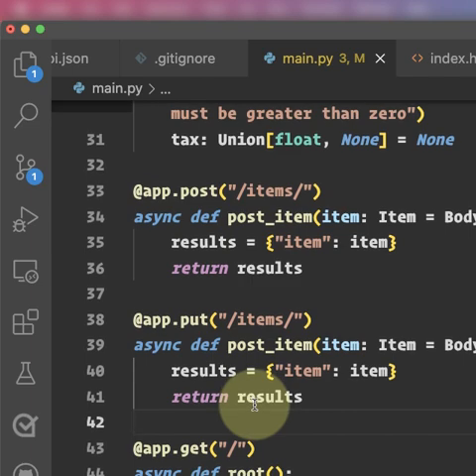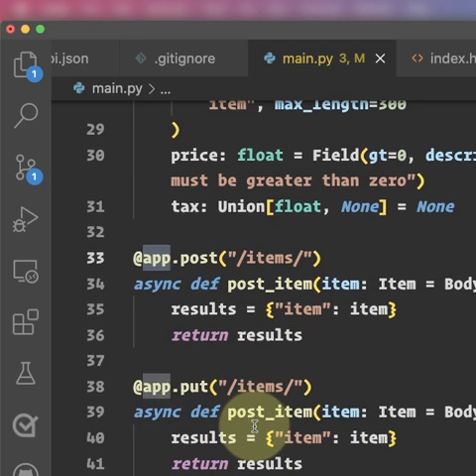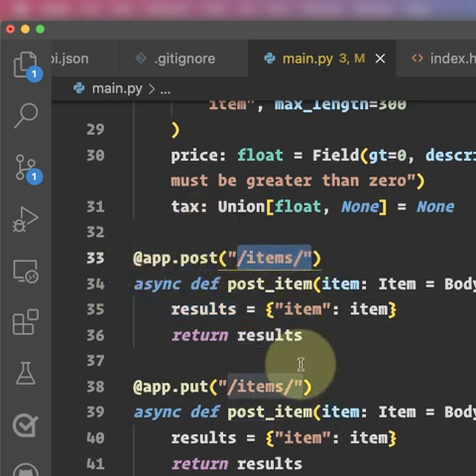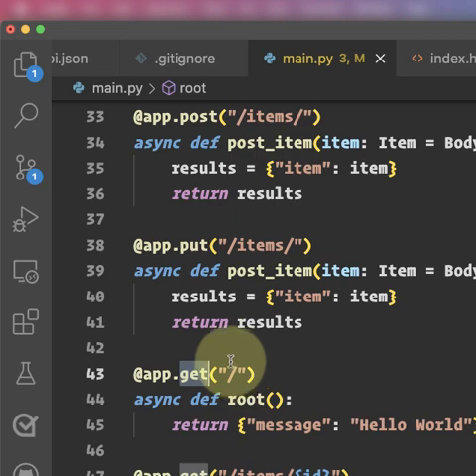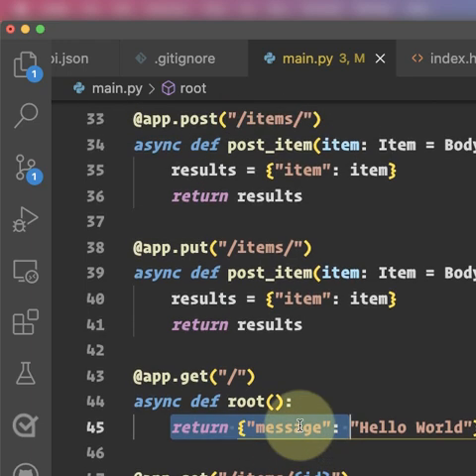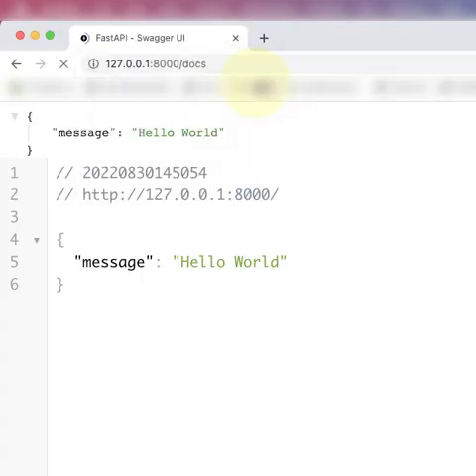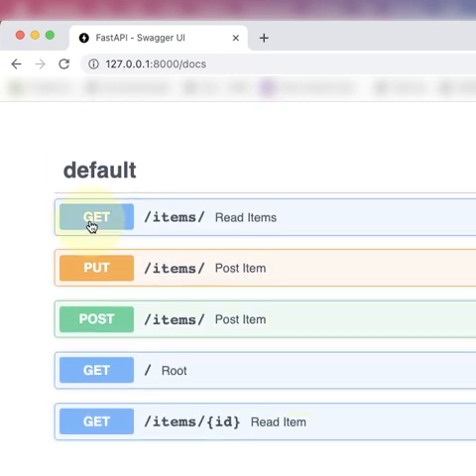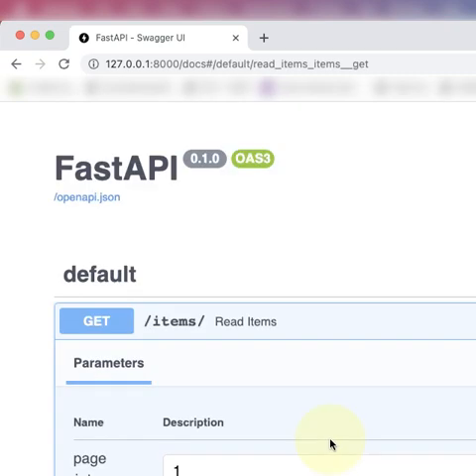how YOU can build a restapi with fastapi using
build a REST API with fastapi for Python